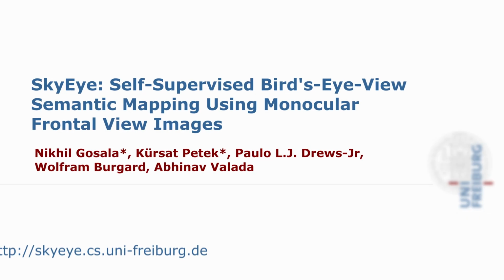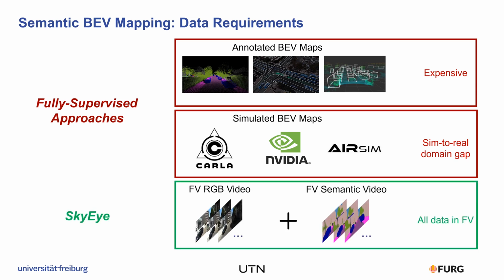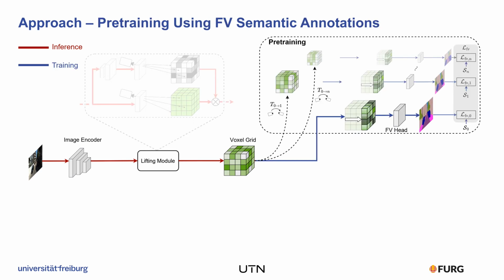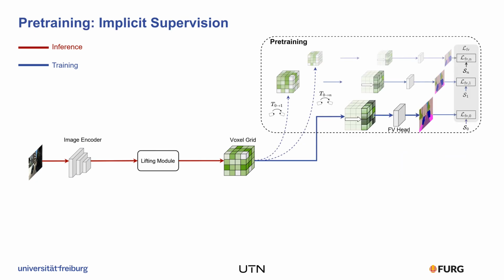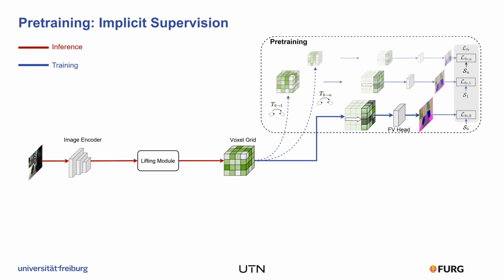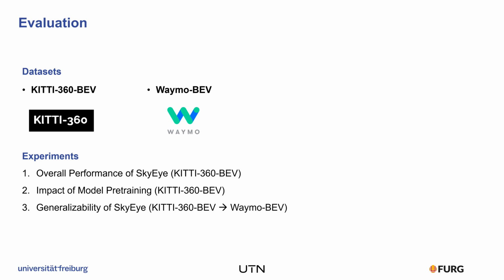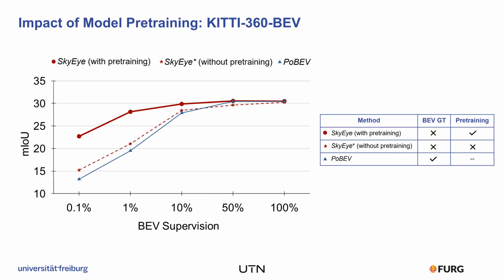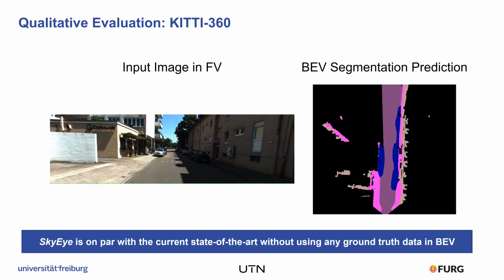SkyEye: Self-Supervised Bird's-Eye-View Semantic Mapping Using Monocular Frontal View Images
Nikhil Gosala*, Kürsat Petek*, Paulo L.J. Drews-Jr, Wolfram Burgard, Abhinav Valada
SkyEye: Self-Supervised Bird's-Eye-View Semantic Mapping Using Monocular Frontal View Images, CVPR 2023